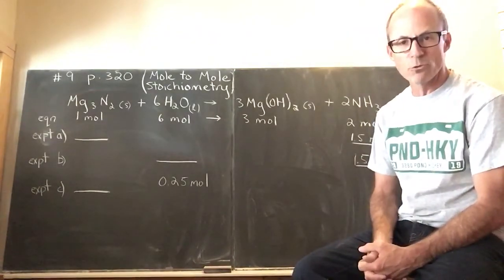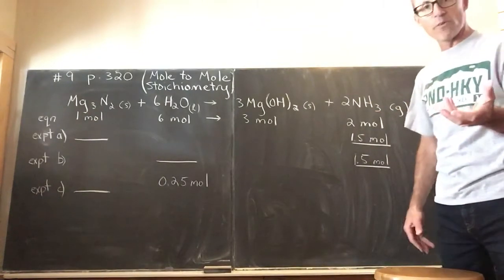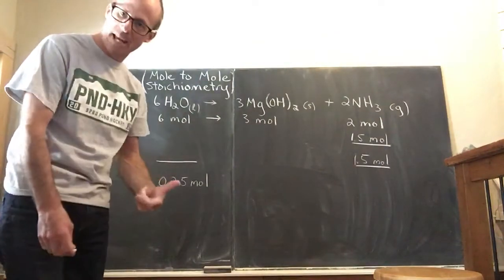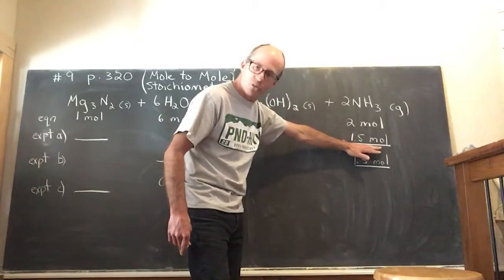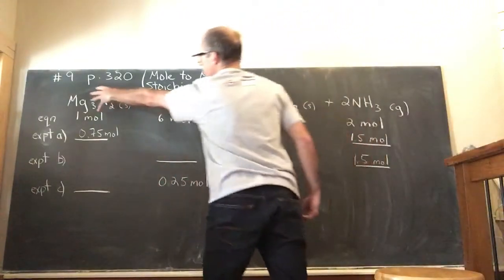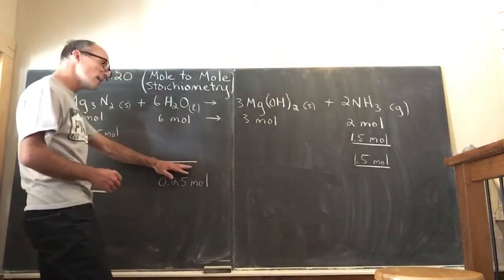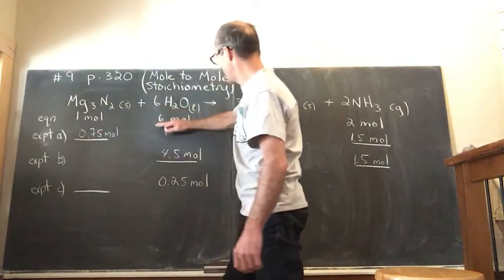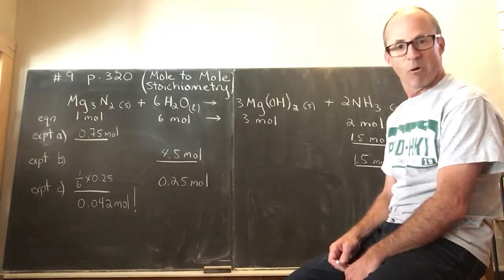Mole to Mole Stoichiometry: #9 on p.320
This video shows how to easily solve mole to mole problems